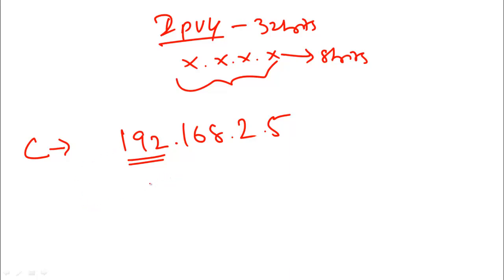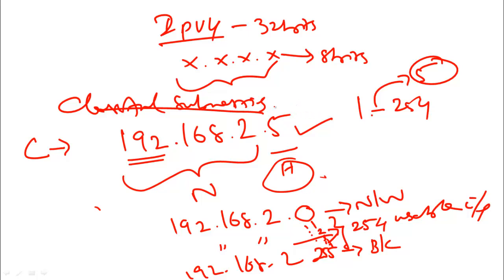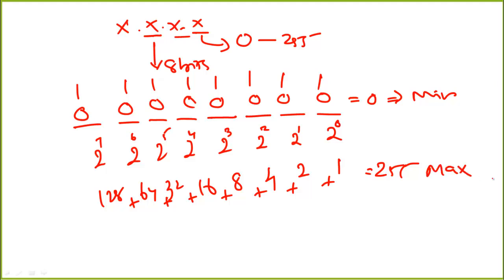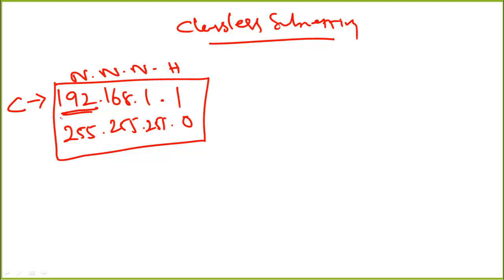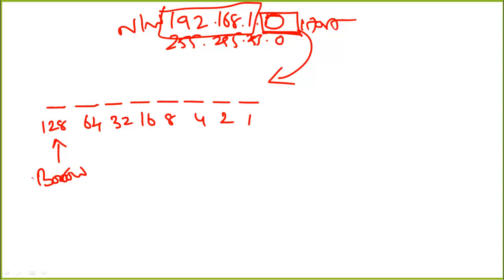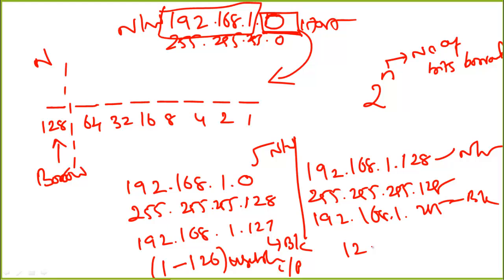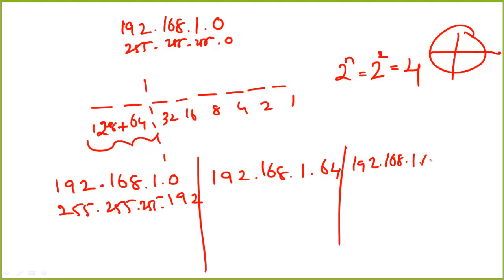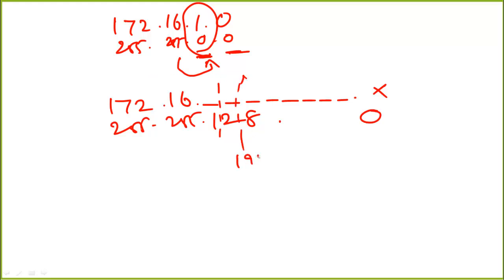Classless Subnetting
Classful and Classless Sub-netting is explained in this video.